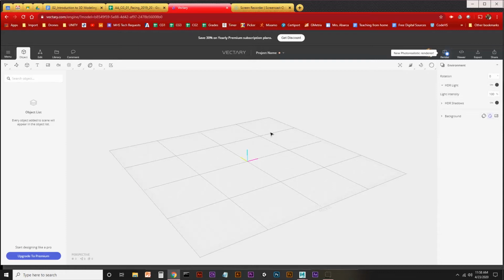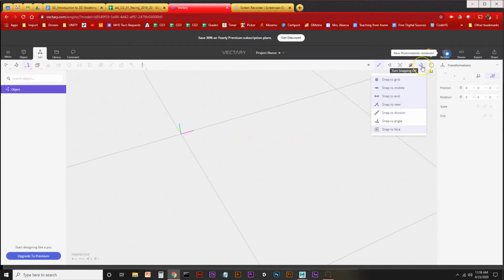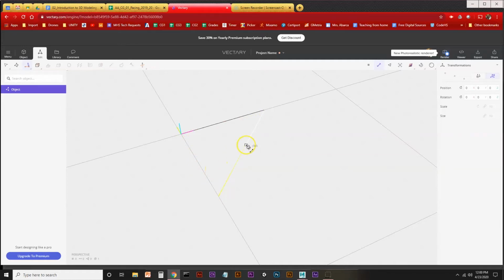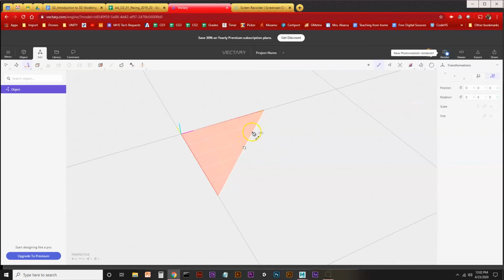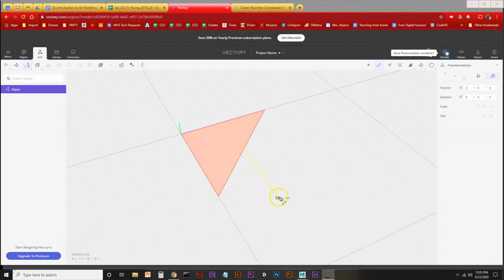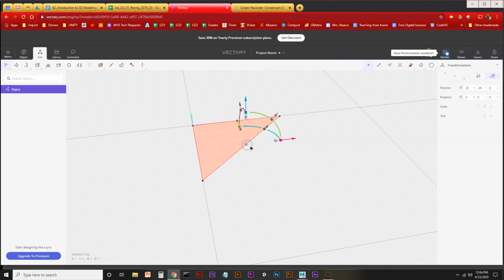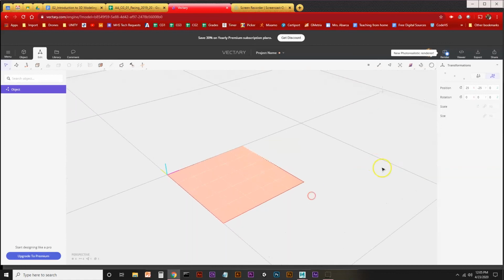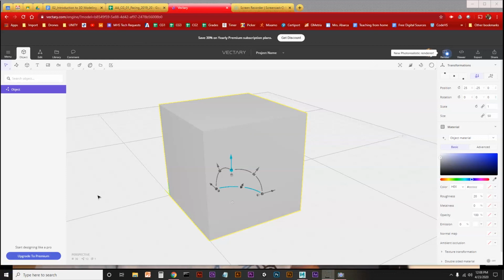02 Introduction to 3D Modeling in Vectary